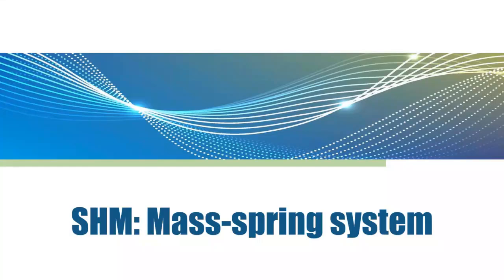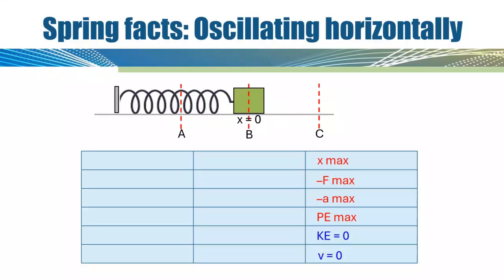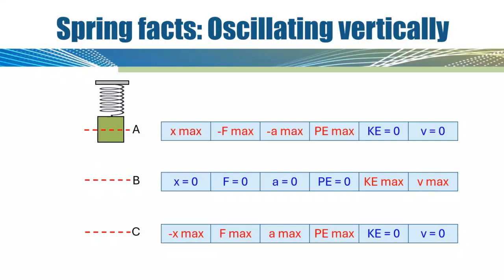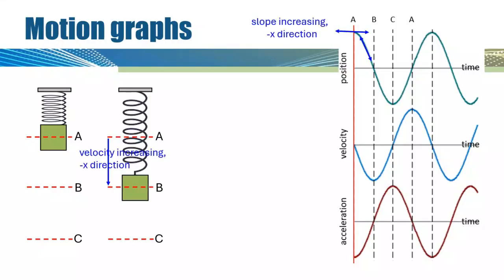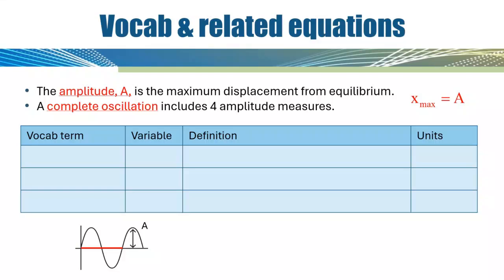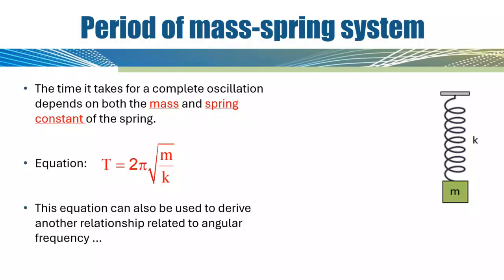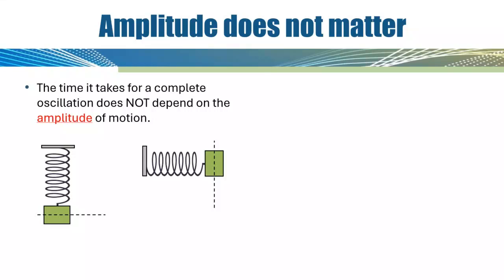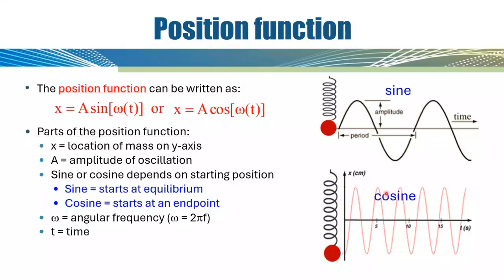9.2.1: SHM Mass-spring system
This video discusses facts and relationships about a mass-spring system that is oscillating in simple harmonic motion. Specifically, this video discusses (1) min and max relationships for displacement, velocity, acceleration, force, kinetic and potential energy, (2) how to draw motion graphs, (3) the vocab terms period, frequency, and angular frequency, and (4) how to write and use the position function. This lesson is appropriate for Honors Physics, AP Physics 1, IB Physics, and AP Physics C.